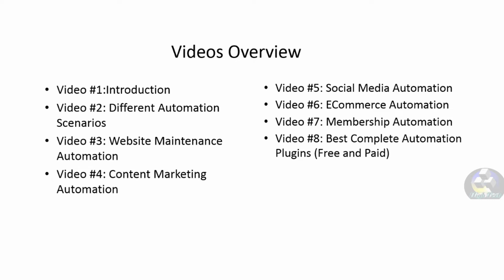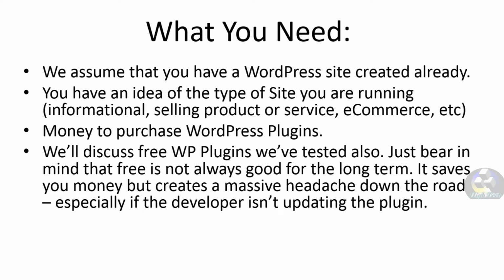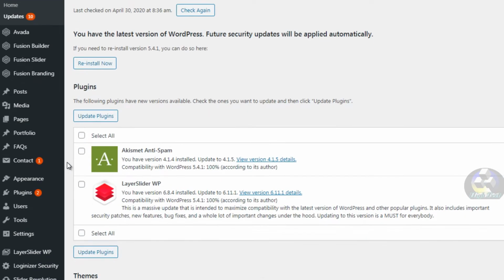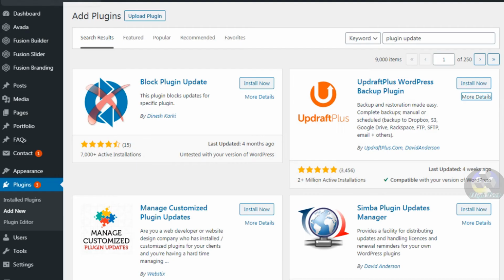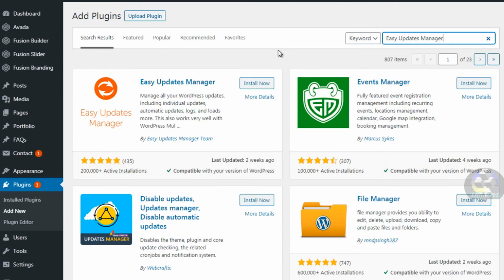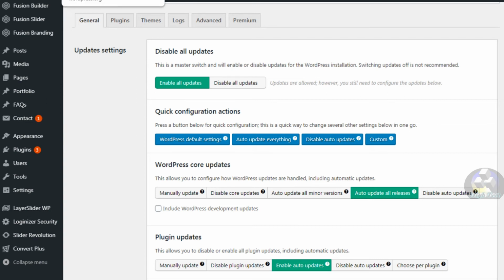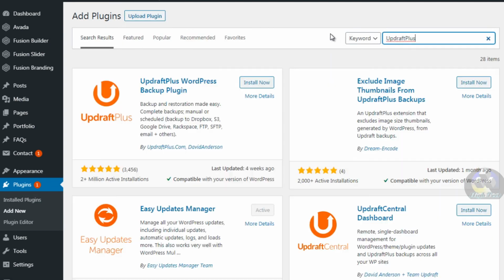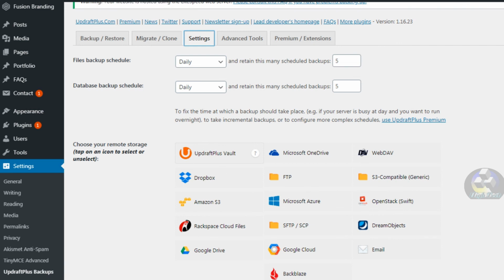how to make passive income online | ecommerce website English tutorial - High Tech Learn | Part-01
How to Make Passive Income with WordPress | English tutorial.

You can learn in this video. How To Make Money On Wordpress | Create wordpress website.
In this video we will discuss about wordpress.

This video is for people who want to start a career in wordpress or want to work with advertising or marketing agents. This gives the peak of sneaking in the life of digital marketers and how life in advertising agents.

wordpress ecommerce website,
wordpress ecommerce website tutorial english,
wordpress ecommerce website free,
wordpress ecommerce website seo,
wordpress ecommerce website with elementor,
wordpress ecommerce website tutorial with woocommerce,
wordpress ecommerce website design,
ecommerce website free,
e-commerce website html css javascript bootstrap,
ecommerce website using bootstrap,
how to make e-commerce website using html and css,
i heart you ecommerce business,
e commerce business course,
woocommerce,
woocommerce app,
woocommerce product upload,
woocommerce shipping,
woocommerce tutorial in hindi,
wordpress ecommerce tutorial,
woocommerce variable product,
woocommerce payment gateway,
woocommerce setup,
woocommerce plugin,